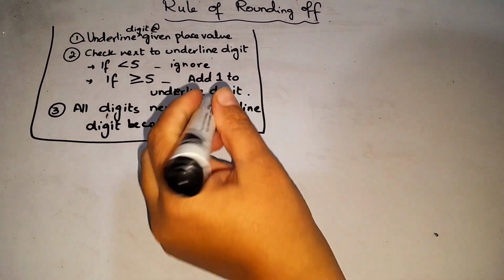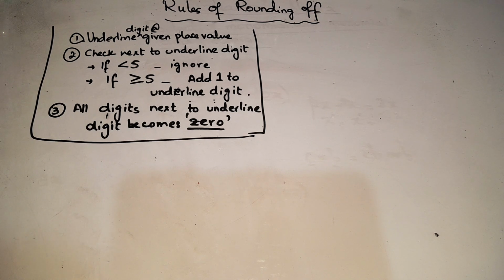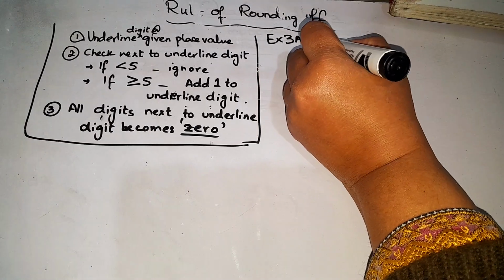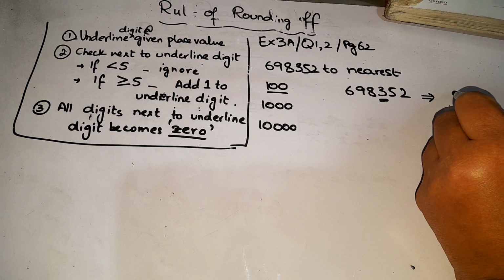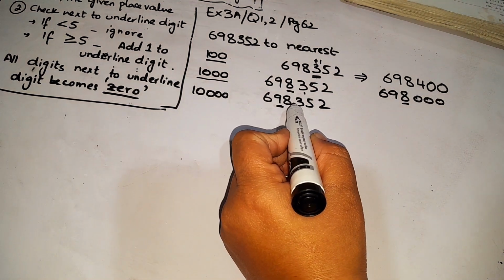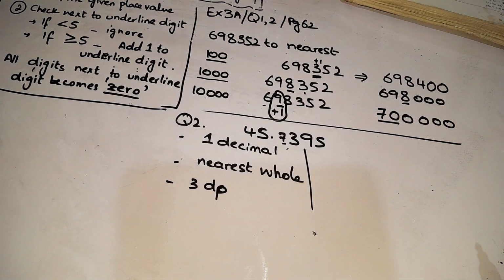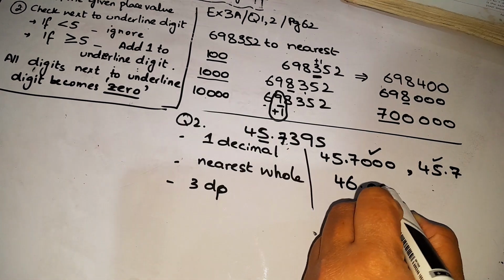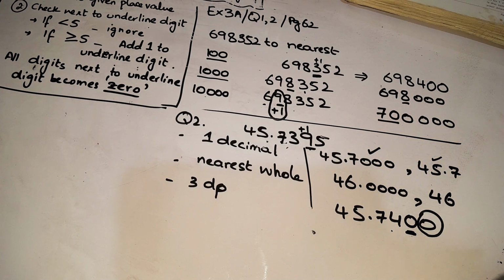Ex3A Q1 Q2 D1 NSM1 and Rules of Rounding off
learn how to round off whole numbers and decimals to given place value